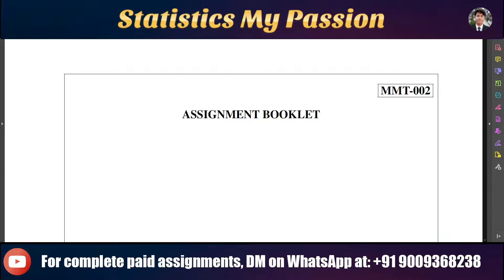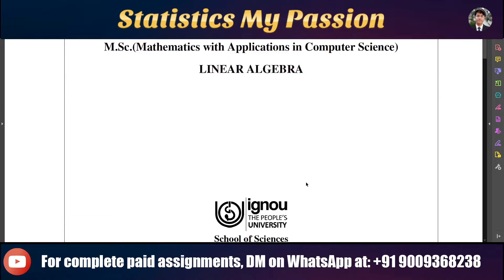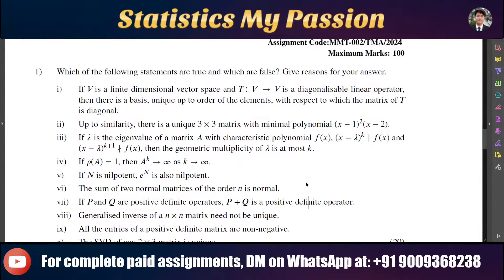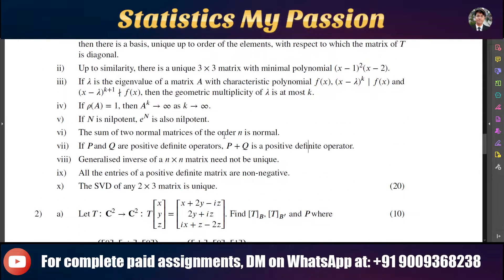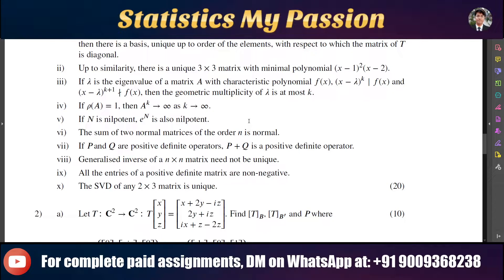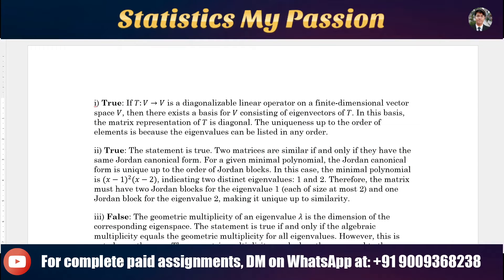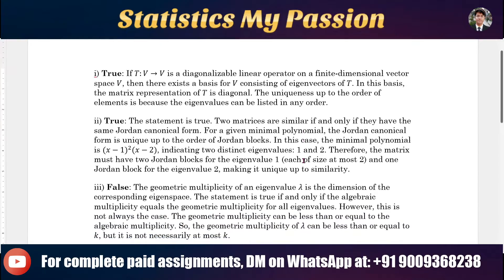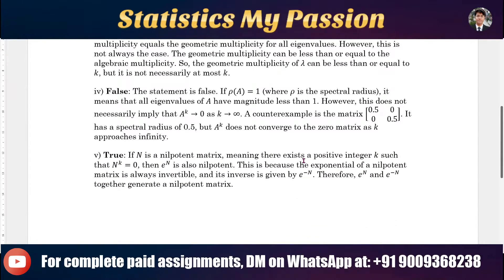M.Sc. MACS If 𝑉 is finite dimensional vector space and 𝑇 ∶ 𝑉 → 𝑉 is diagonalisable linear operator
Which of the following statements are true and which are false? Give reasons for your answer.
If 𝑉 is a finite dimensional vector space and 𝑇 ∶ 𝑉 → 𝑉 is a diagonalisable linear operator,
then there is a basis, unique up to order of the elements, with respect to which the matrix of 𝑇
is diagonal.
ii) Up to similarity, there is a unique 3 × 3 matrix with minimal polynomial (𝑥 − 1)2
(𝑥 − 2).
iii) If 𝜆 is the eigenvalue of a matrix 𝐴 with characteristic polynomial 𝑓 (𝑥), (𝑥 − 𝜆)𝑘
∣ 𝑓 (𝑥) and
(𝑥 − 𝜆)𝑘+1 ∤ 𝑓 (𝑥), then the geometric multiplicity of 𝜆 is at most 𝑘.
iv) If 𝜌(𝐴) = 1, then 𝐴
𝑘 → ∞ as 𝑘 → ∞.
v) If 𝑁 is nilpotent, 𝑒
𝑁 is also nilpotent.
vi) The sum of two normal matrices of the order 𝑛 is normal.
vii) If 𝑃 and 𝑄 are positive definite operators, 𝑃 + 𝑄 is a positive definite operator.
viii) Generalised inverse of a 𝑛 × 𝑛 matrix need not be unique.
ix) All the entries of a positive definite matrix are non-negative.
x) The SVD of any 2 × 3 matrix is unique.

For Paid PDF Assignments: Drop a message on WhatsApp at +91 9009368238